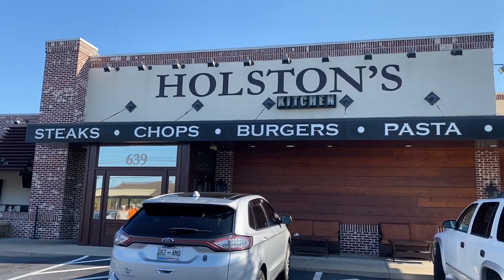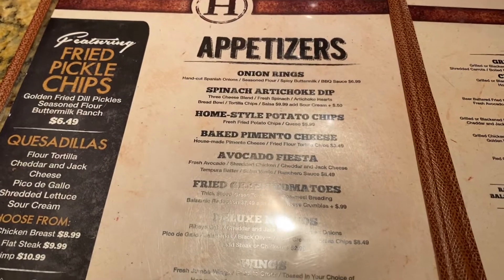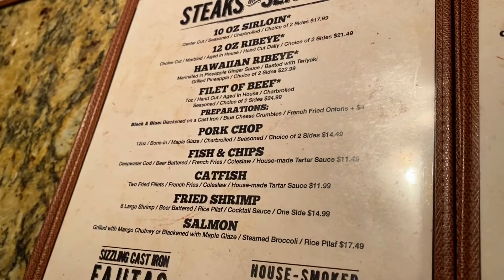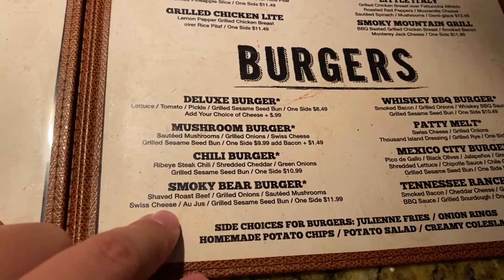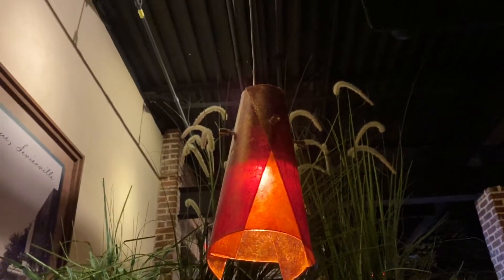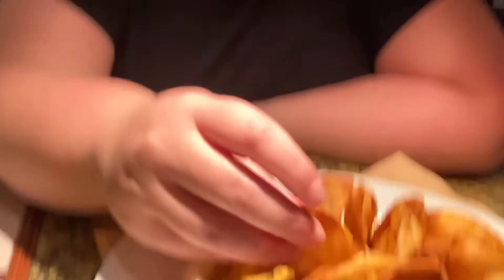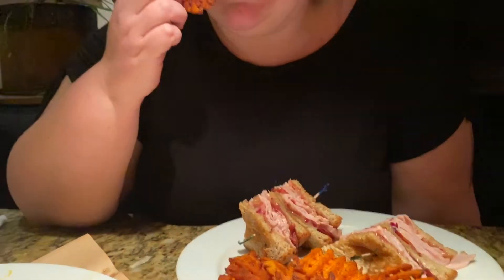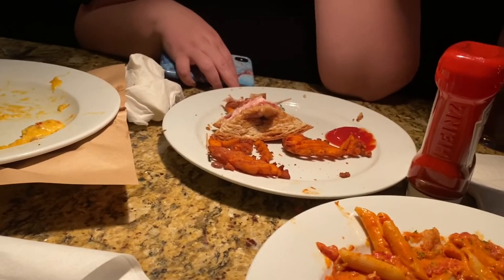HOLSTON’S KITCHEN REVIEW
We went to HOLSTON’S kitchen for dinner.  Check it out!